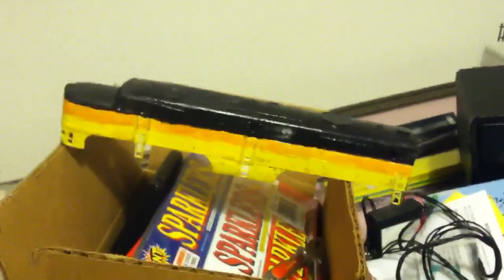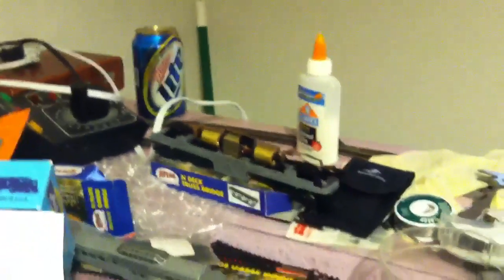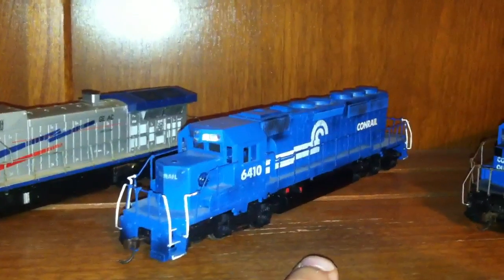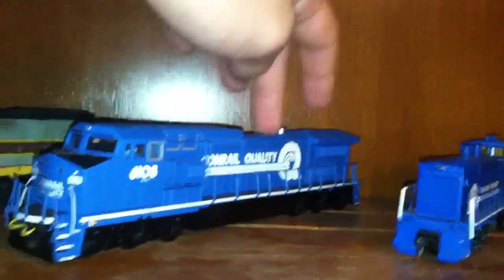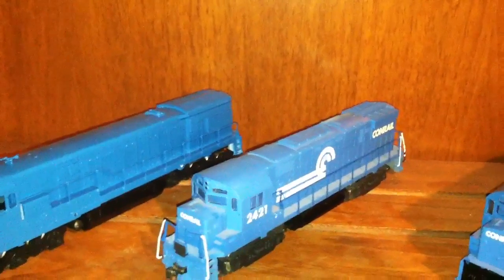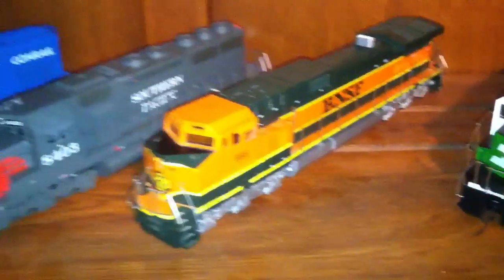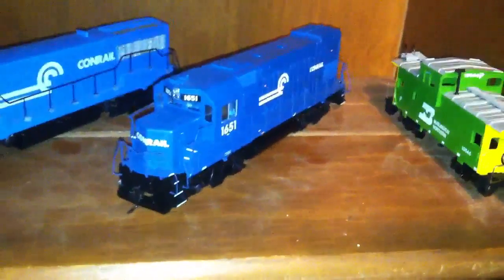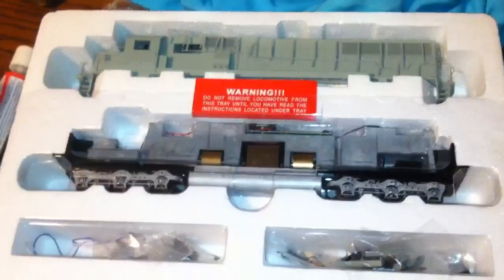HO Scale Locomotive Roster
A look at my HO scale locomotive collection, starting off with a blue box Alco PA-1, a Kato EJ&E SD38-2 with DCC and Tsunami Sound, a GT caboose, 3 blue box Conrail SD40-2s, blue box GE AC4400 Demonstartor Unit, Con Cor MP15DC, Bachmann C40-8W, Blue Box Erie Lackawana U30C-7, a project to be Conrail U30C-7, Atlas/Kato C424/425 Conrails, purchase from National Train Show in Grand Rapids Michigan a Athearn RTR Southern Pacific SD40, a Blue Box BNSF C44-9W, a Blue Box Burlington Northern SD40-2, another Atlas/Kato U25B, a dediacted yard switcher, a Walters Proto 1000 GP15-1, a BN caboose to go with the BN SD40-2, and my feature project locomotive a Proto 2000 SD60 EJ&E SD60. Oh and my FRED on my autorack is complete.